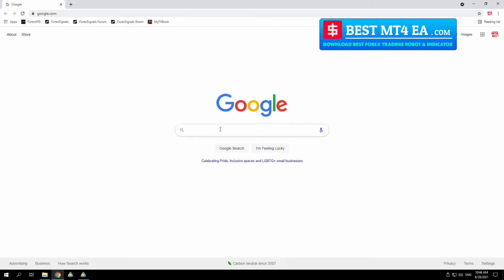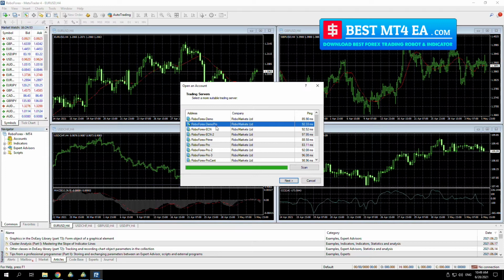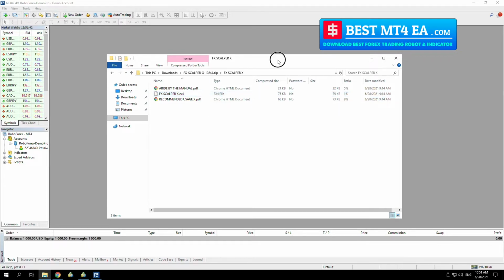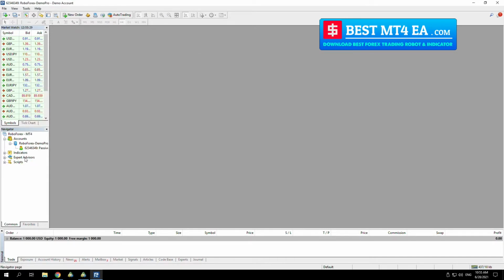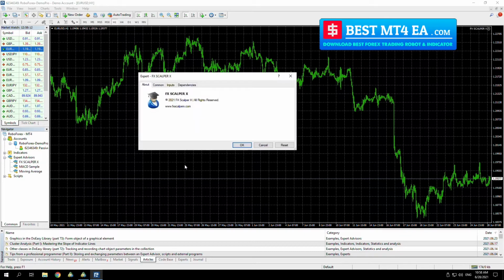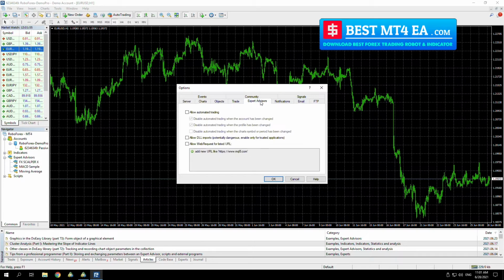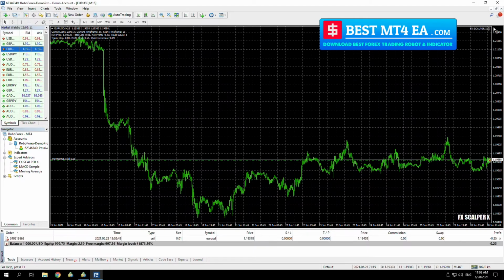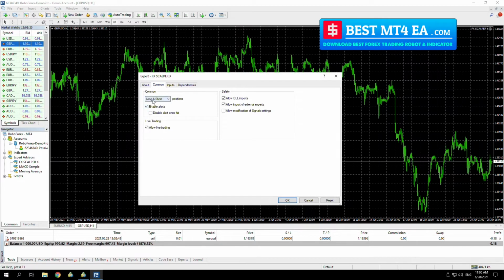How do I Install an Expert Advisor on MT4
How to Install an Expert Advisor on MT4: A Step-by-Step Guide
If you're looking to automate your trading process and enhance your trading strategies, installing an Expert Advisor (EA) on MT4 can be a great option. In this article, we'll walk you through how to install an expert advisor on MT4 in a few simple steps. Whether you're using MT4 on Android or Mac, this guide has got you covered. So, let's dive in.

Step-by-Step Guide to Installing an Expert Advisor on MT4
Installing an Expert Advisor on MT4 is a relatively simple process that can be done in just a few steps. Here's how:
Step 1: Download the EA
Step 2: Locate the MT4 Data Folder
Step 3: Install the EA Files
Step 4: Restart MT4
Step 5: Enable Expert Advisors
Step 6: Attach the EA to a Chart

Be Serious about your Dream. Work Smarter, Not Harder. Make $7500 Per Month Trading Forex, Gold & Bitcoin.

💚 Download Forex Trading Robot & Indicator for FREE.

👨‍💼 Recommended Broker:
Click the following link & Open Account. You will be able to trade Crypto, Forex & Stock with Lowest Spread.

🔥 150% Monthly Profit Millionaire Gold Miner Pro EA. MOST PROFITABLE EA FOR TRADING GOLD.

🔥 120% Monthly Profit Millionaire Gold Elephant Pro Max EA. Trades Forex, Gold & Bitcoin.

🔥 100% Monthly Profit Tiger X Pro EA. Trades EURUSD.

🔥 2000 Pips Per Trade Golden Deer Holy Grail Indicator

🔥 Full Trend Trading Course Collection (2M Strategy Bundle Pack)